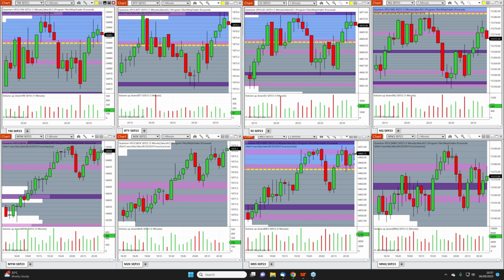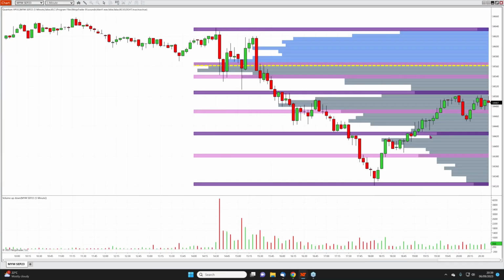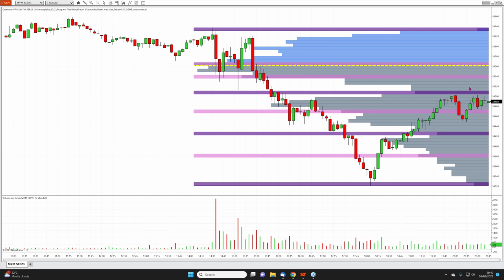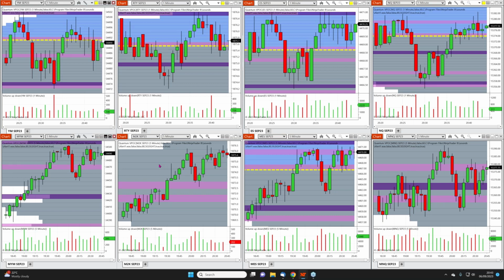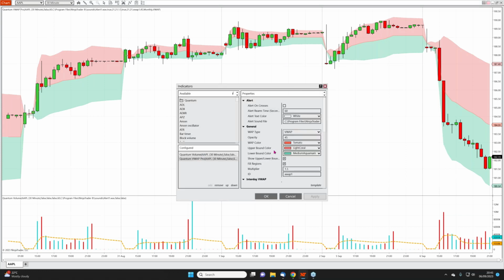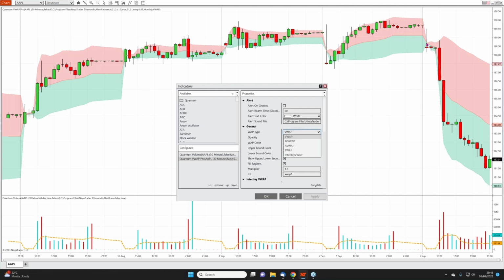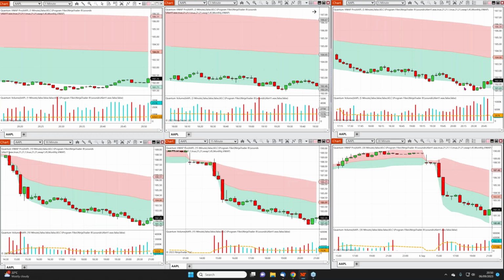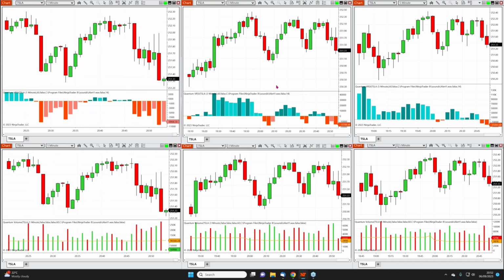Price and volume analysis of e-mini & micro futures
David's e-mini and micro futures set up on Ninjatrader using multiple time frames and volume price analysis. Also covered how we can use our new market strength indictor.
The indicators featured are available from Quantumtrading & you can find details about my Forex Program and Funded Program at Quantumtradingeducation